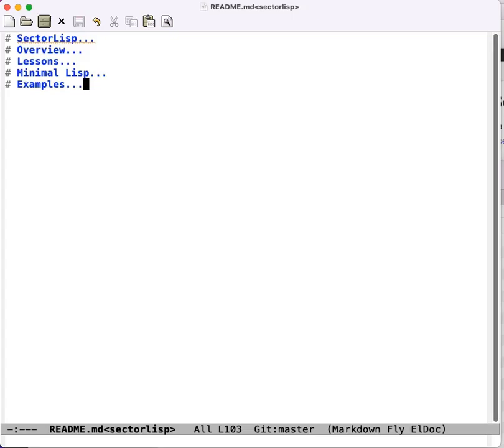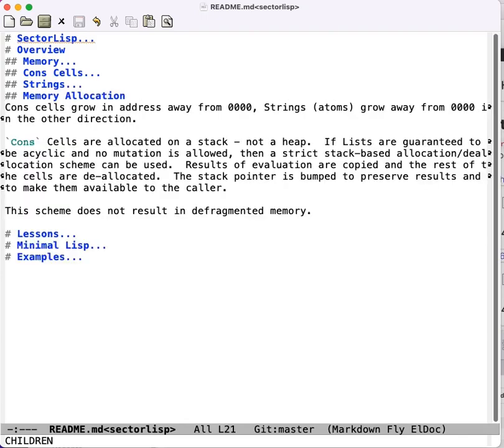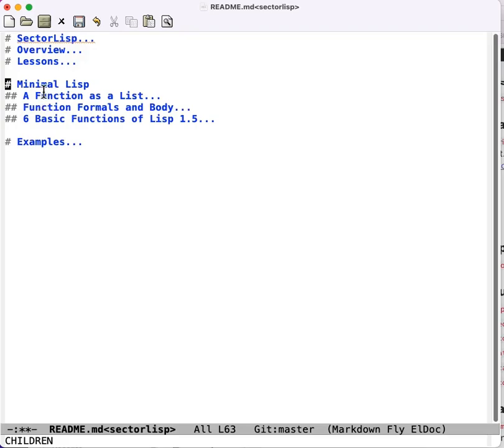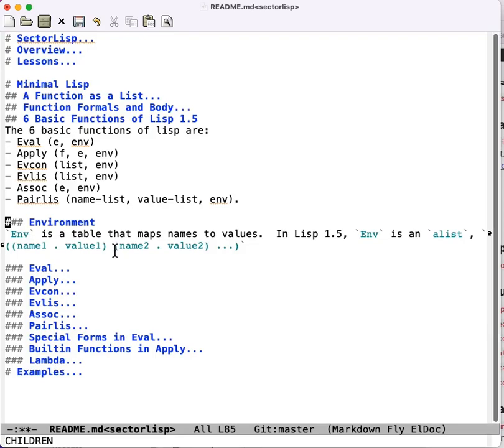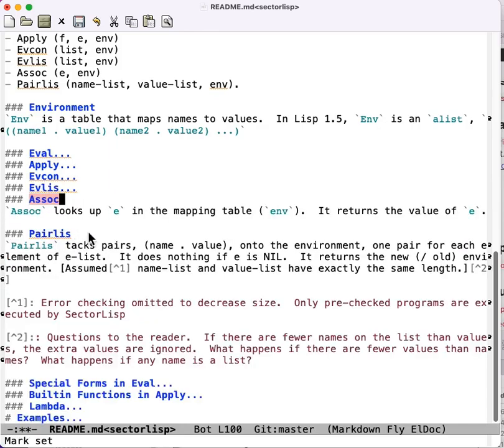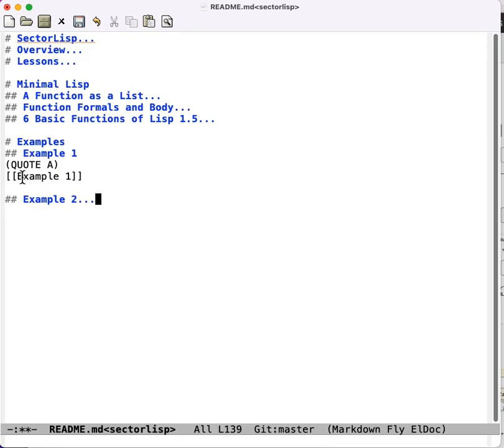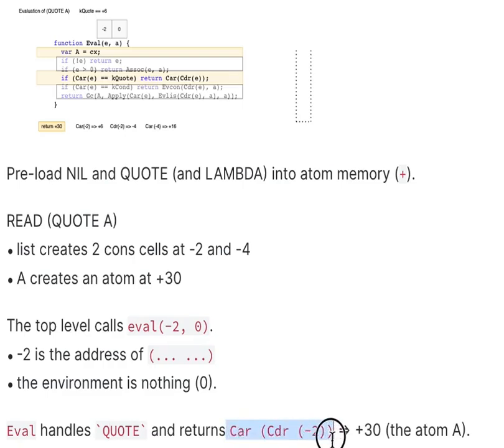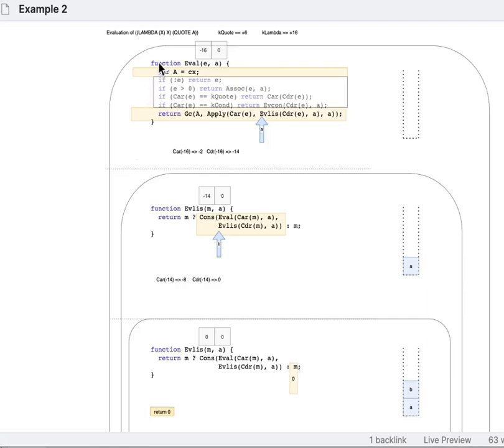Sector Lisp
This video is about my understanding of Sector Lisp